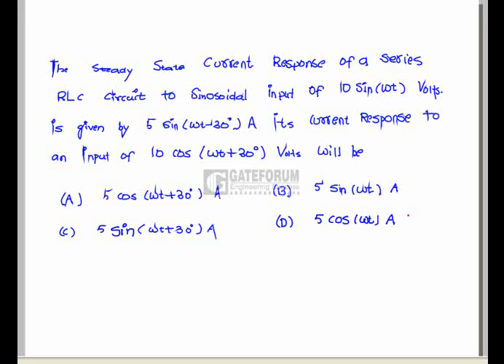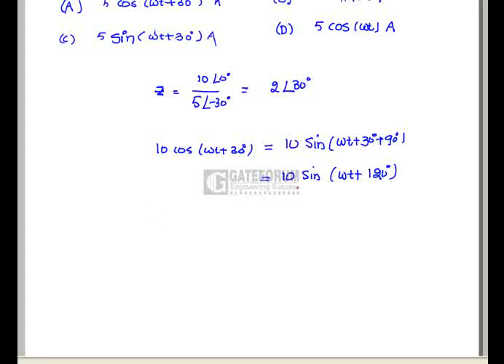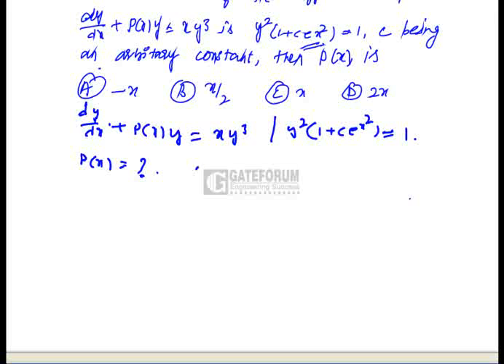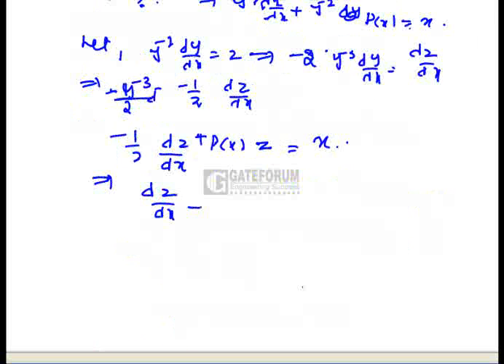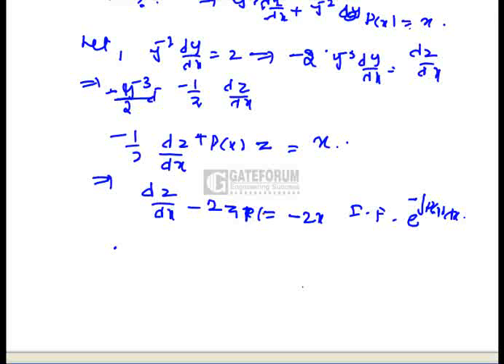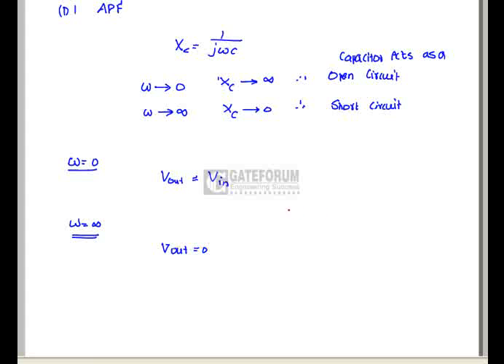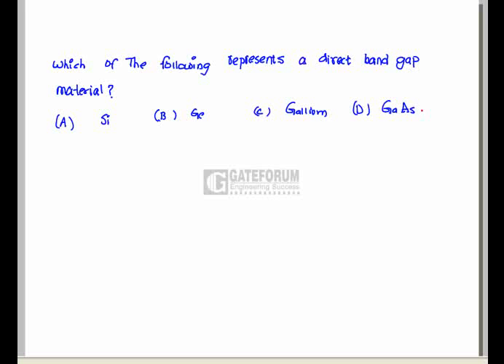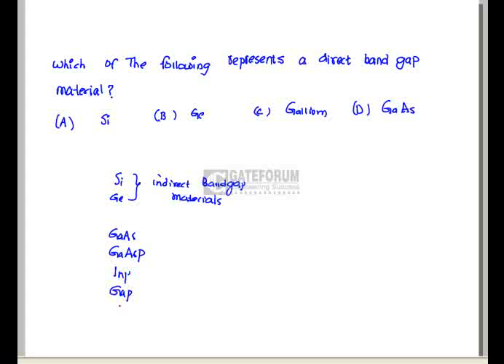Gateforum_TarGATE-EC-1202_01-05_TestDiscussions.flv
Gateforum TarGATE  Video Test Discussions